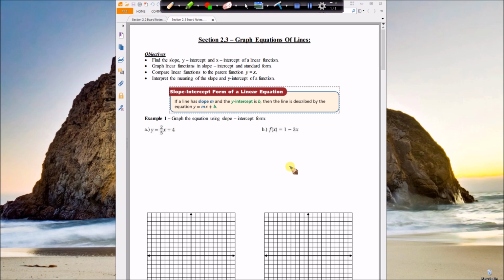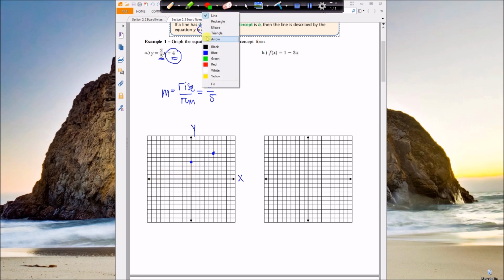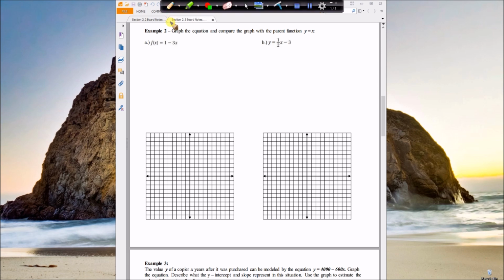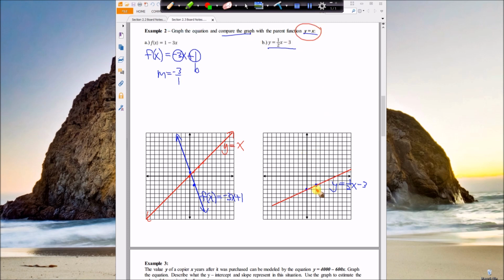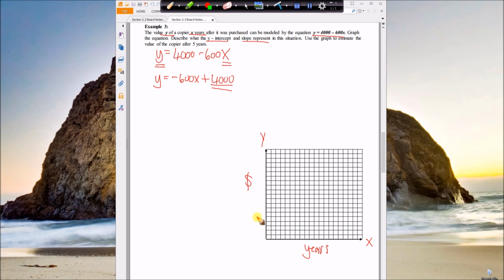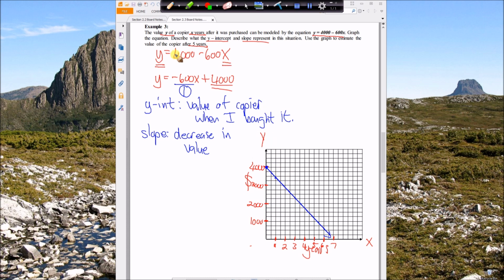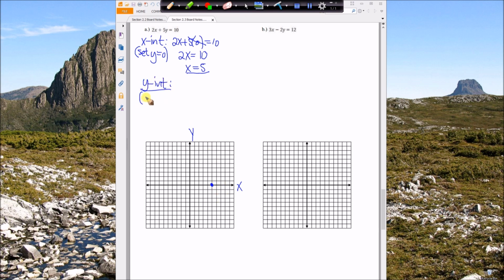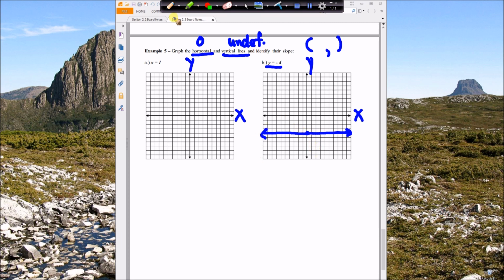Graph Equations of Lines - Section 2.3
Slope - Intercept formula (0:43)
Example 1 - Graph lines using slope - intercept form (1:07)
Definition of linear parent function and a family of functions (5:02)
Example 2 - Compare a linear function with the parent function (6:03)
Example 3 - Problem solving with a linear equation (9:40)
Standard form of a line (15:20)
Example 4 - Graphing equations in standard form using the x - and y - intercepts (15:36)
Example 5 - Graph vertical and horizontal lines (18:50)